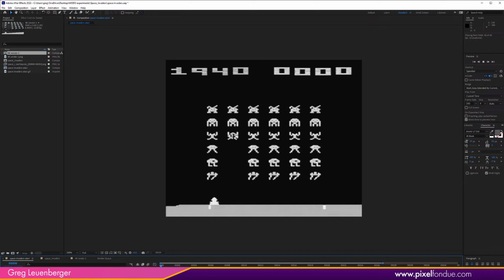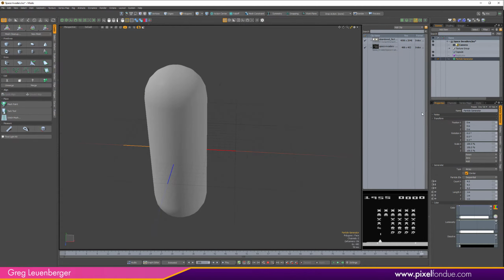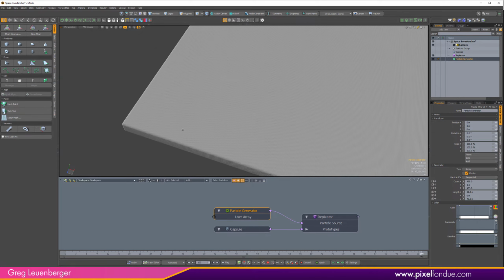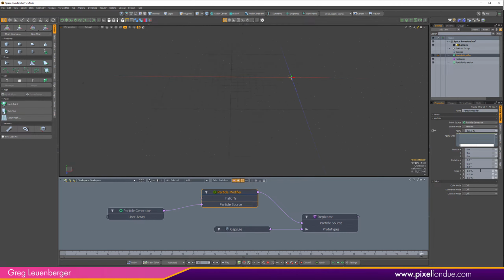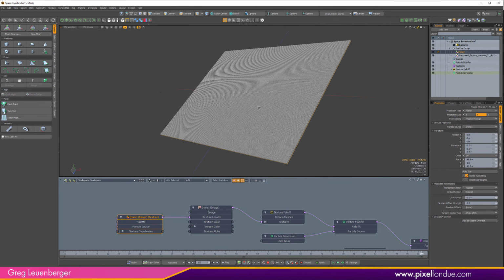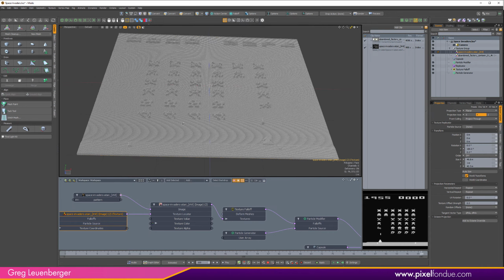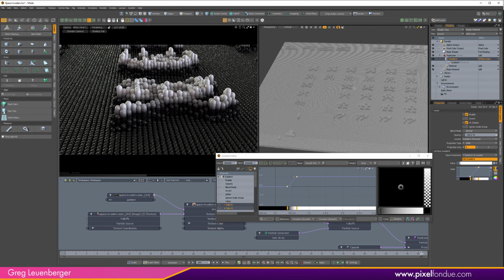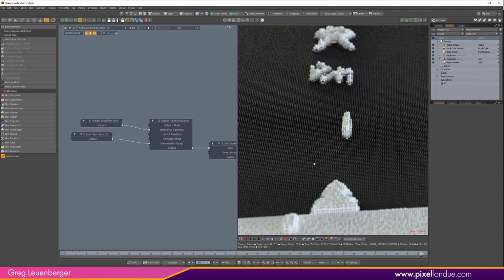MODO | Animated Pin Board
Retro Space Invaders animation on a pin board.